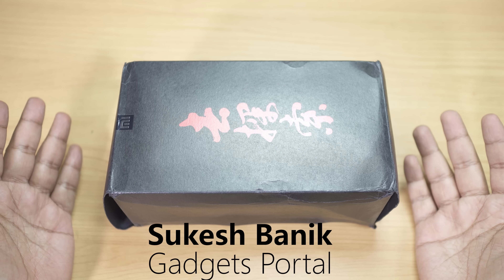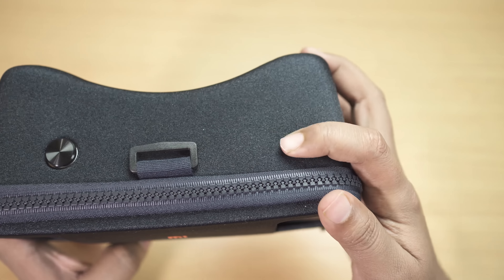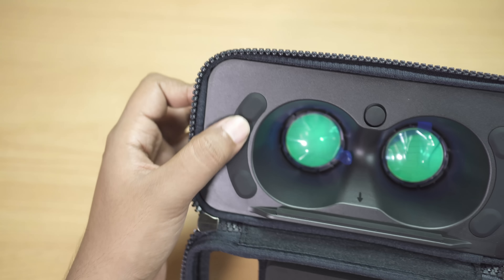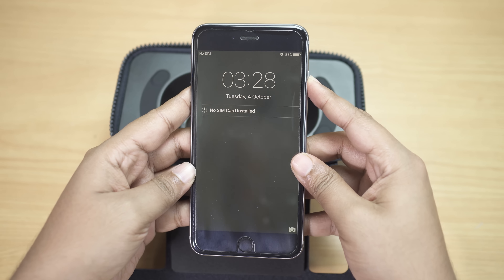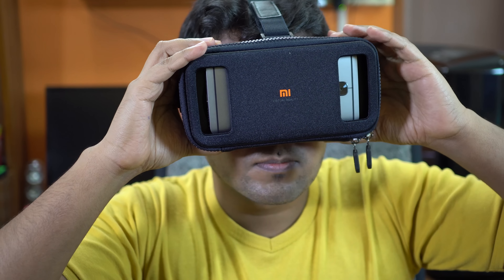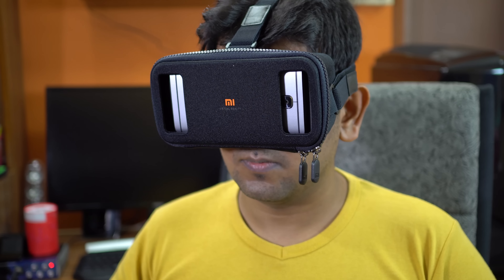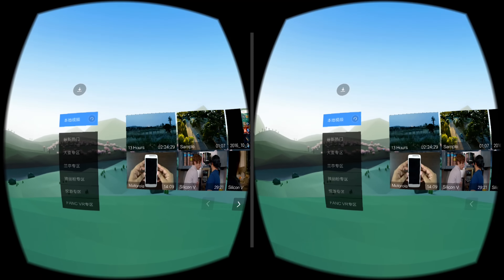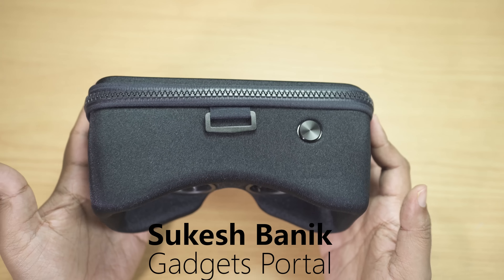Xiaomi Mi VR Play Headset Unboxing and Review with Gameplay! (4K)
This is my take on the Xiaomi Mi 3D VR Glasses (a.k.a. Xiaomi Mi VR Play).

The new Xiaomi Mi VR Headset Kit is the new addition to the wide range on Xiaomi products lineup and the price is approx $15 ~1000 Rs. It's light weight, durable- made of ABS material by Lycra, with two zippers for headphone access and it weighs 208g.

Overall, the lens are quite sharp and thanks to the light-weight fabric build, I could play 360 degree games for 30min at a stretch without any stress on my eyes and nose! This Xiaomi Mi Virtual Reality (VR) glasses are definitely worth buying!

Sukesh Banik
Gadgets Portal